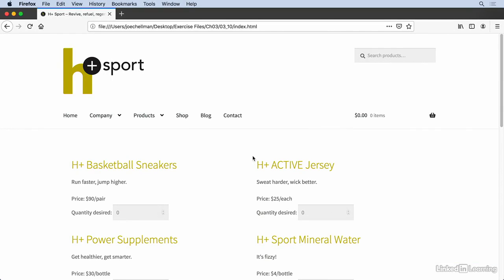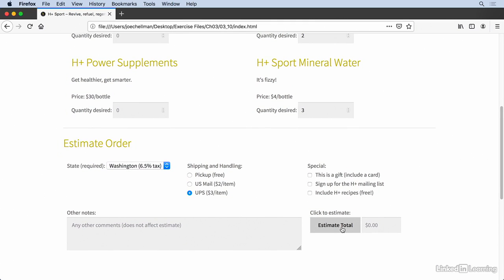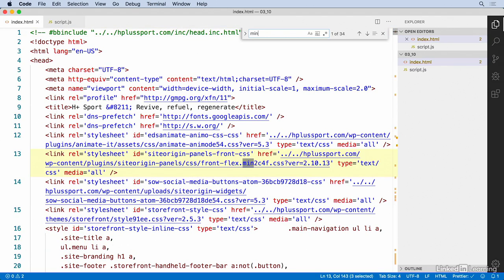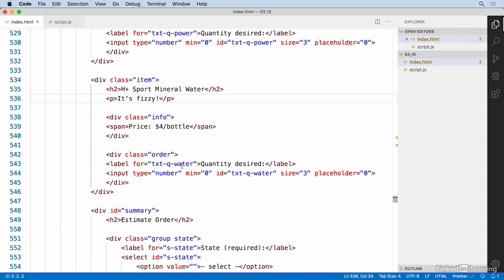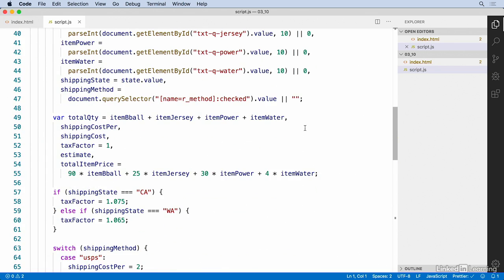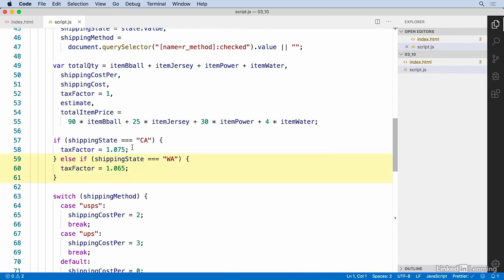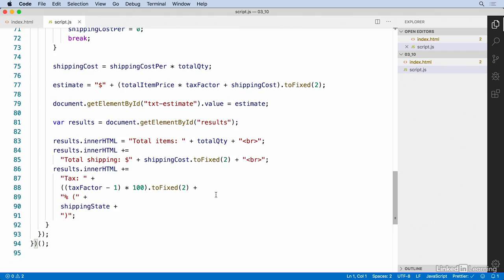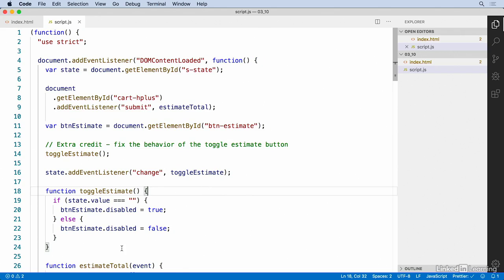Solution Add and use more fields 26